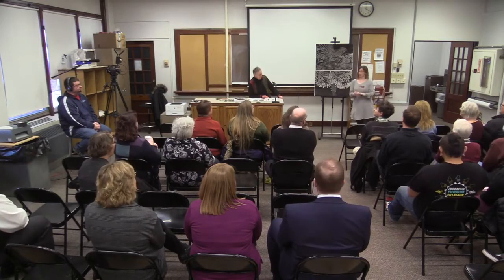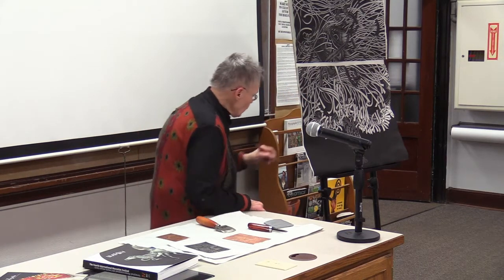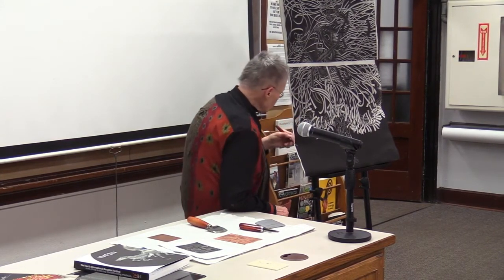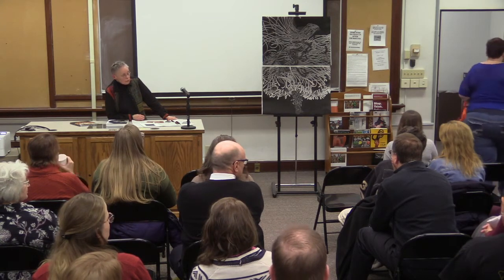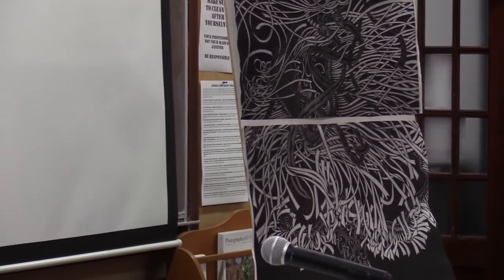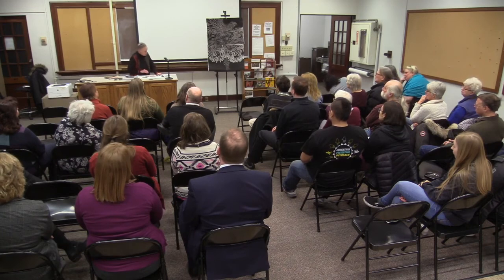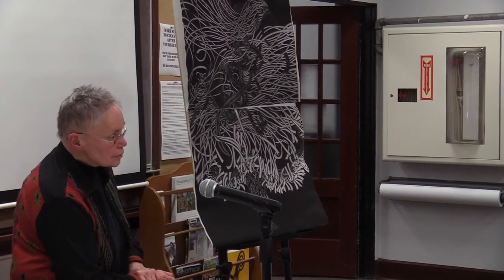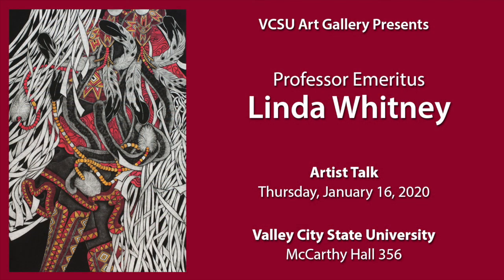VCSU Art Gallery Presents LindaWhitney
Valley City State University Art Gallery Presents - Professor Emeritus Linda Whitney. Thursday, January 16, 2020.